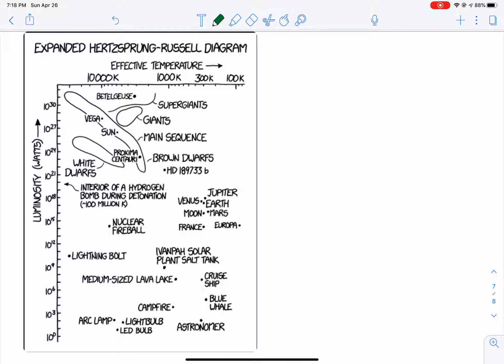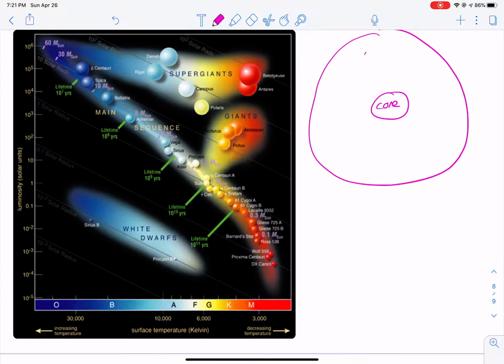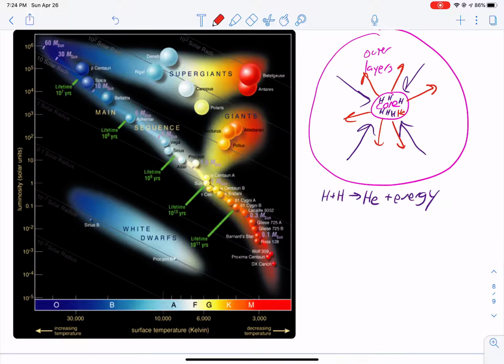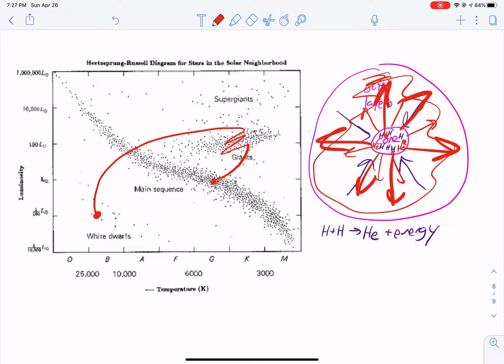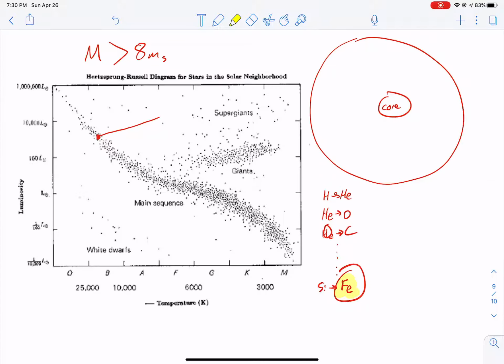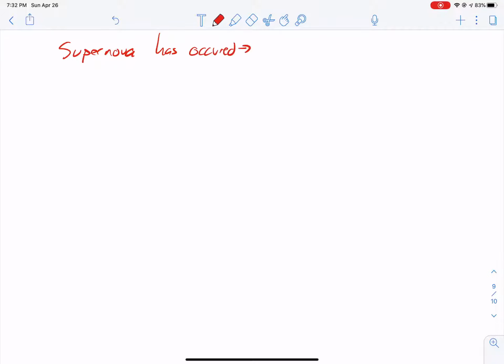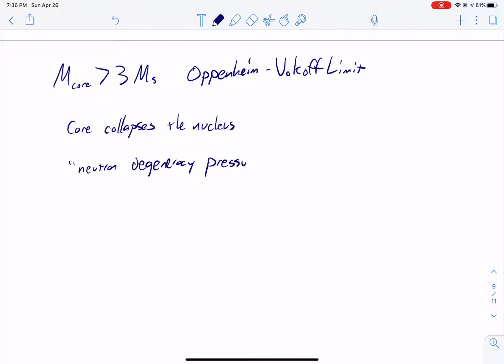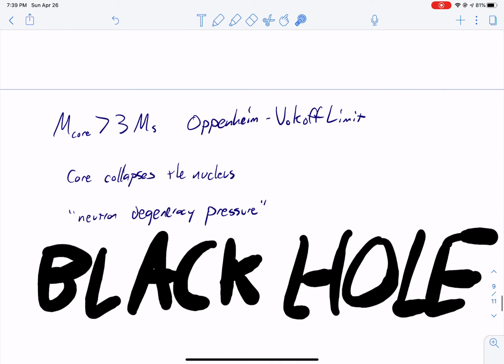Astrophysics - Life of a Star